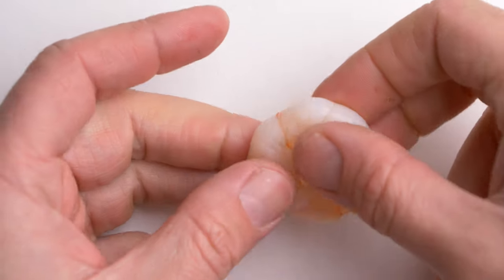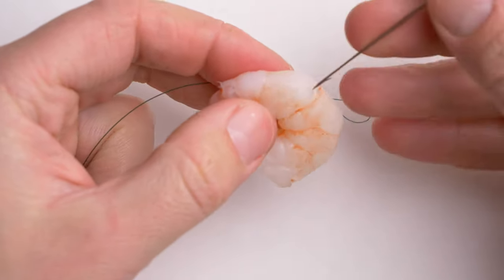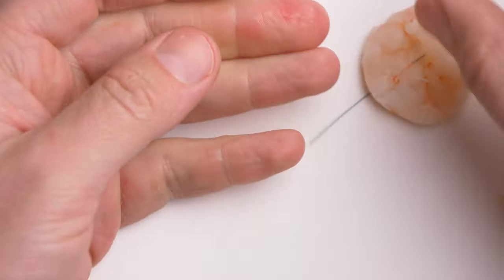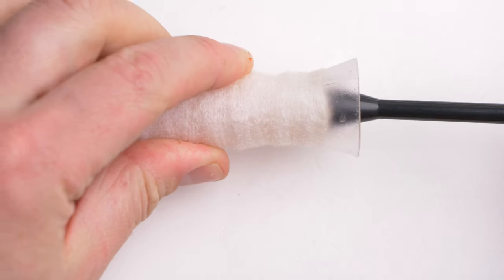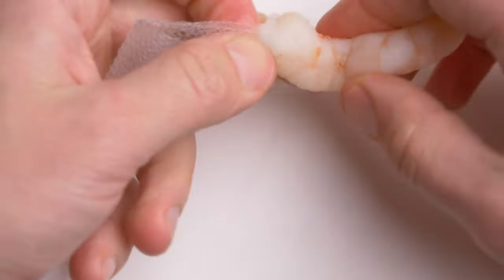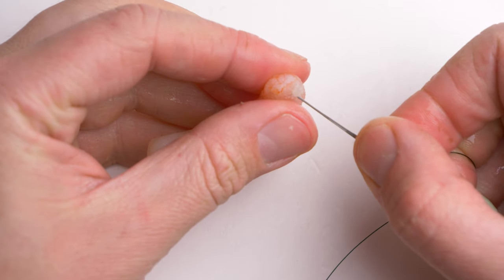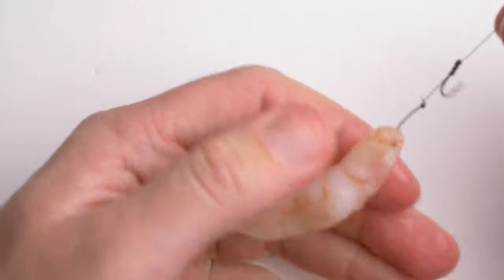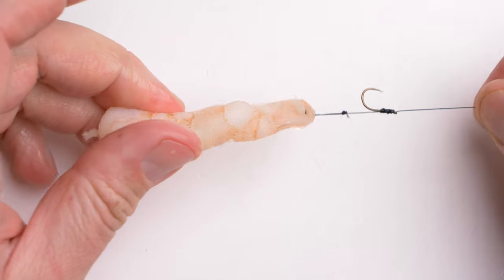How to put PRAWN on HAIR-RIG for PERCH and CARP?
In this video there is demonstrated how to hair-rig a prawn when fishing for big Perch, Carp or other species using FEEDER or FLOAT approach.

The main idea of putting prawn on the hair-rig is based on using Fox ArmaMesh to made hookbait much harder.

Fox Arma Mesh